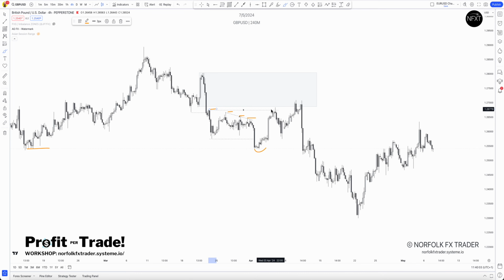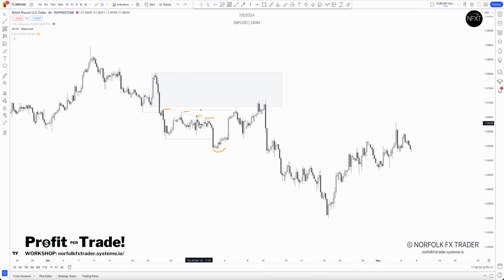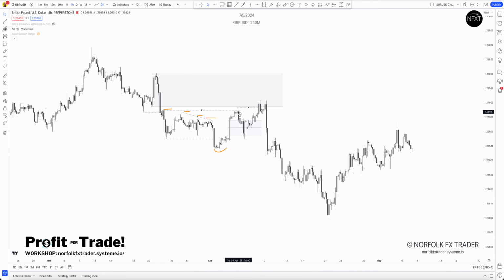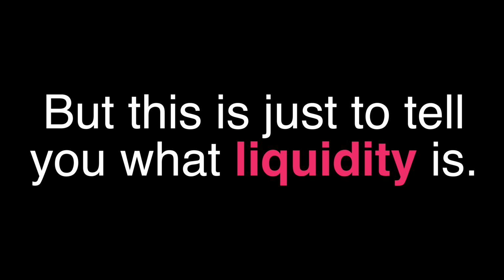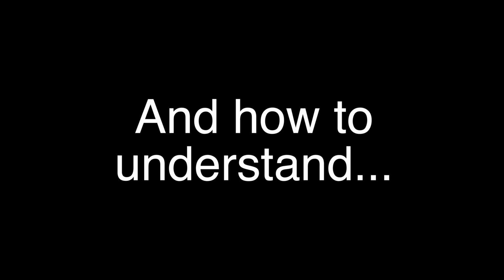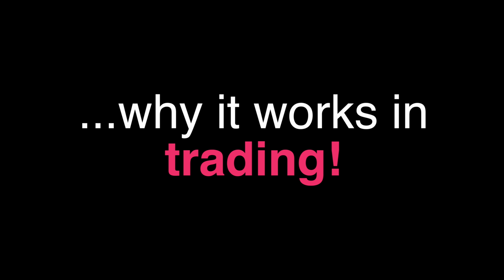What is liquidity in forex? Your financial gateway!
🚀 Master Trading in 90 Days – Start Now!

🚀 Profit From Your Next Trade – Join the Workshop!

Explore the transformative power of liquidity in forex trading and discover how it can serve as your ultimate gateway to financial prosperity.

Jonathan